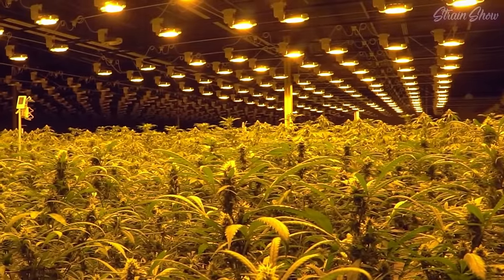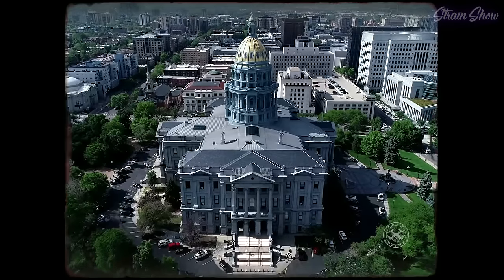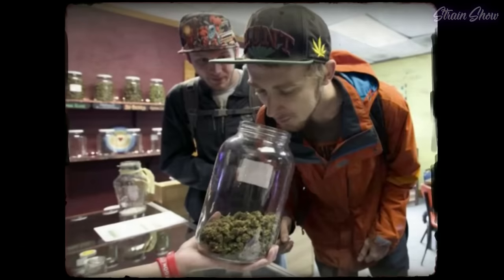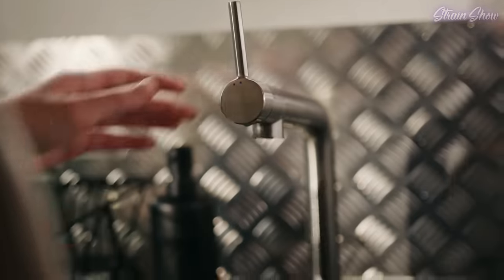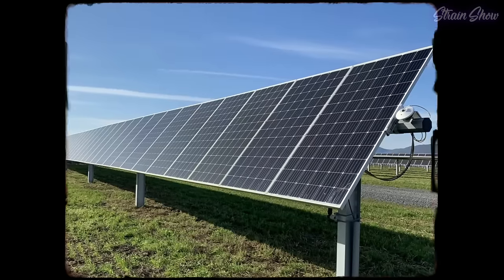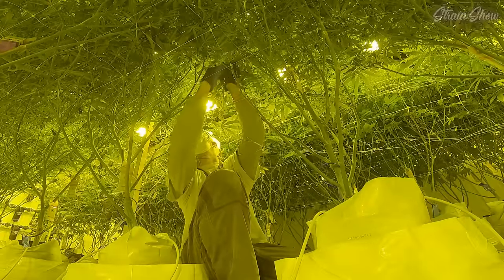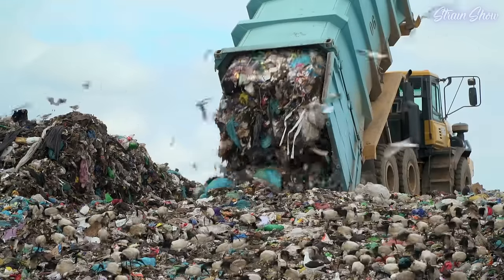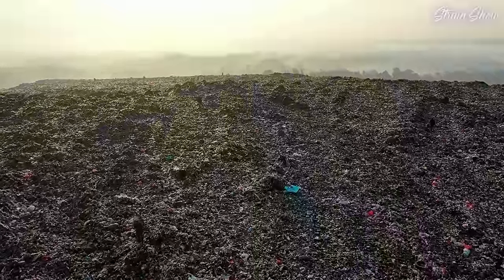The Dark Secret Of Legal Cannabis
Cannabis legalization has been catching on all across the planet, but nobody really talks about what this industry is doing to the environment. In this video we are going to look at how growing weed is sorta trashing the planet, and we are going to look at how we could change it.

🔥 UNLOCK EXCLUSIVE CHANNEL PERKS!
Get early access, bonus videos, exclusive livestreams, BTS content, and merch discounts - all while supporting your favorite cannabis channel!

🌱 STAY INFORMED & GROW!
Be the first to know about my new grow guide and stay informed on the latest cannabis industry updates. JOIN MY HIGH_ALERTS MAILING LIST for important updates and exclusive insights!

These videos are filmed legally in Denver, Colorado where Amendment 64 allows for medical and recreational use for adults. Any information presented on this channel is in an objective, informative, educational and non-glorified manner. This channel will never show or discuss the abuse, purchase, manufacture, sale or discovery of drugs or drug-related implements, and intends to fully comply with all youtube community guidelines. No sales / No links.

CHAPTERS
0:00 Intro
0:28 Carbon Footprint of Cannabis
2:53 Cannabis Water Use
3:35 Cannabis Packaging Waste Problems
5:30 Water Pollution from Cannabis
7:07 Moving To Outdoor Growing
8:44 Renewable Energy for Cannabis
9:39 Waste In The Cannabis Industry
12:27 Hemp Plastics Could Save Us
14:23 Re-Using Old Weed Jars
16:11 How YOU Can Make a Difference